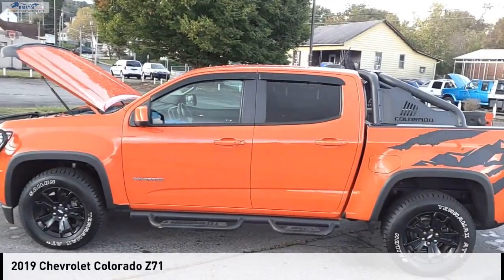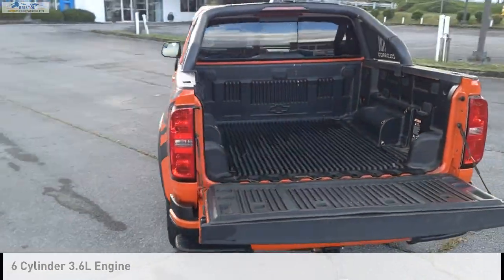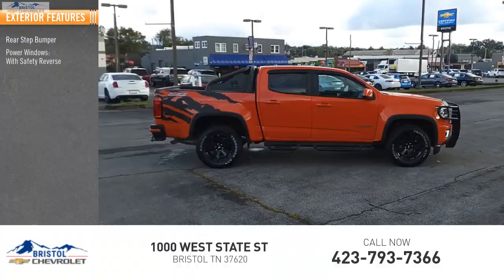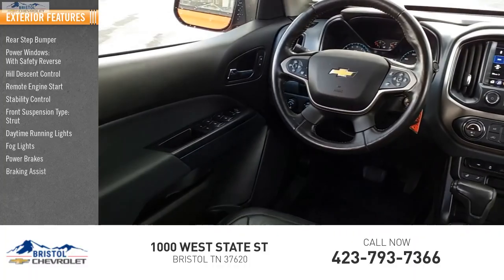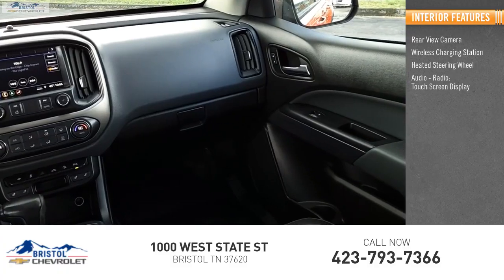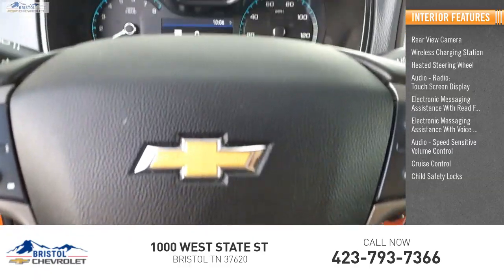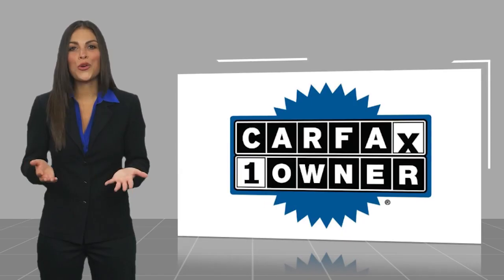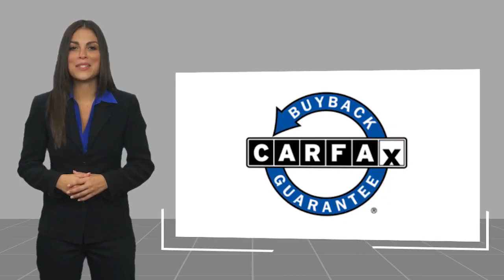2019 Chevrolet Colorado P0757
2019 Chevrolet Colorado Z71

Bristol Chevrolet
1000 West State St